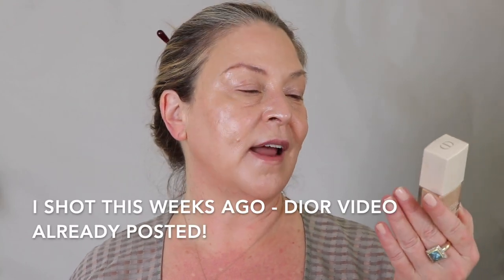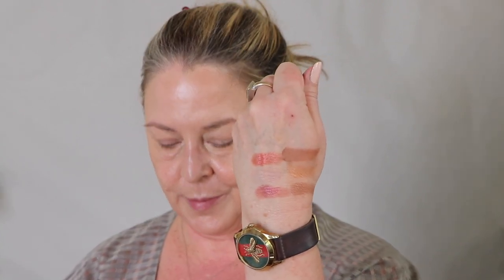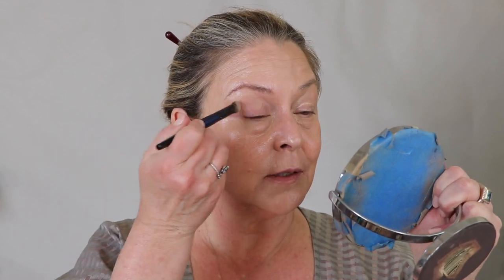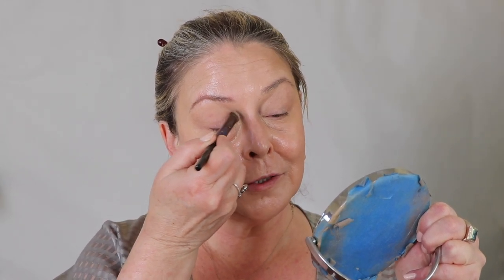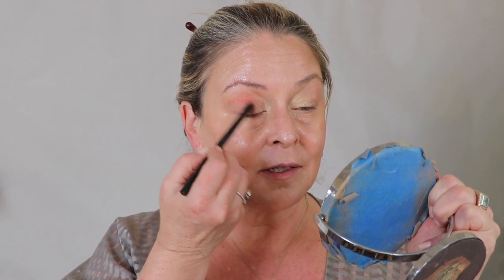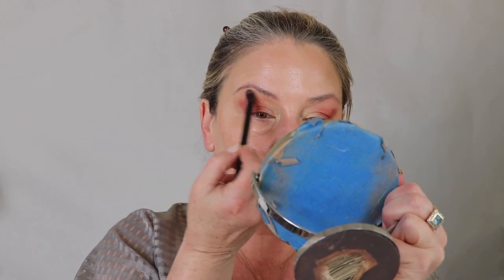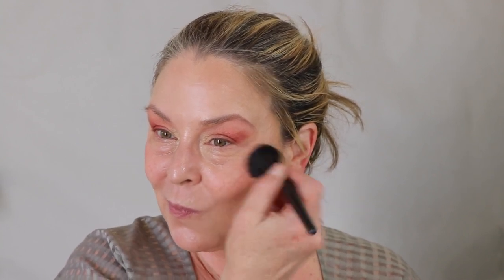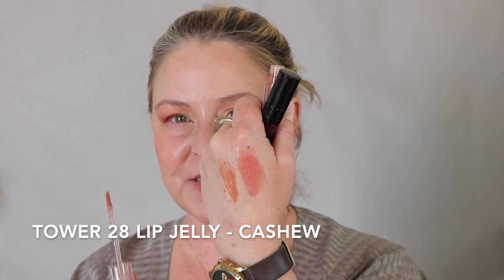New! Kevyn Aucoin Something Nude Palette, Koh Gen Do Lip gloss & Givenchy Blush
I had a little shopping event at Neiman Marcus several weeks ago when not too much was being released...since then, we've had a wave of new releases and I've just now edited this.  I I love this look and love the products, brand new or not!

Links for Products Demonstrated:

Kevyn Aucoin Something Nude Palette
Koh Gen Do Lip Gloss
Givenchy Blush

Skin Type: Mature / Normal - Dry

Current Foundation Matches: Bite L30 -L40 / MUFE Reboot Y255 - Y315 / Fenty Pro Filter Hydrating 230, Dior Face & Body 2N, Chanel B20 - B30, Shiseido Quartz